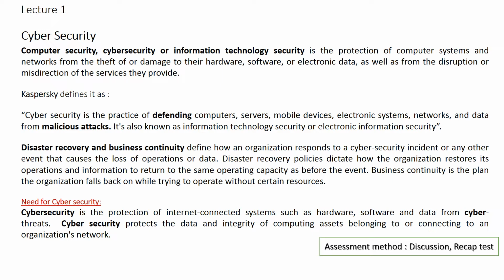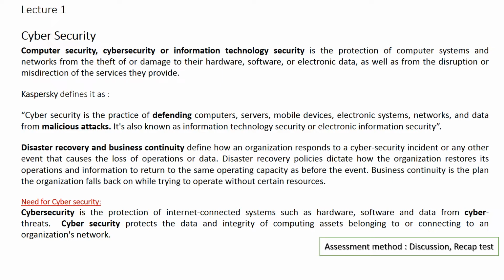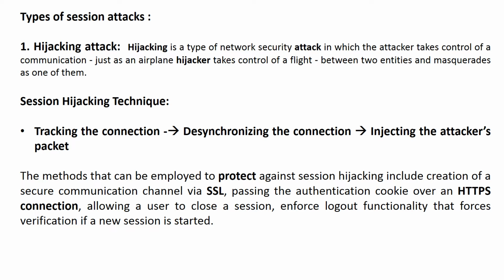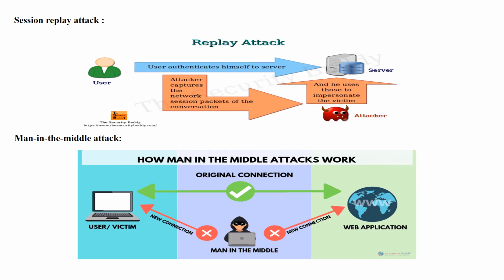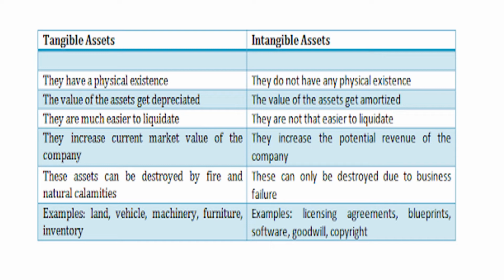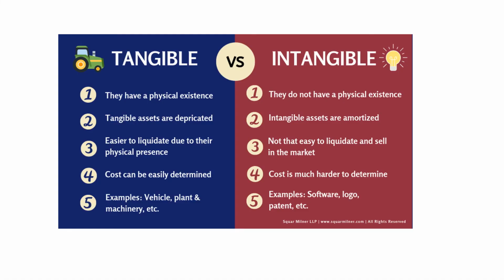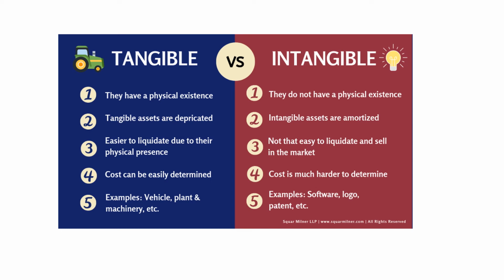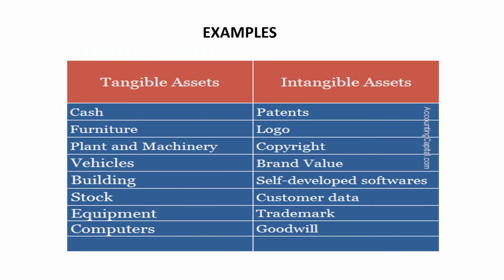Self-Education #4 - Learn Cyber Security in a Nutshell.. - Part 1